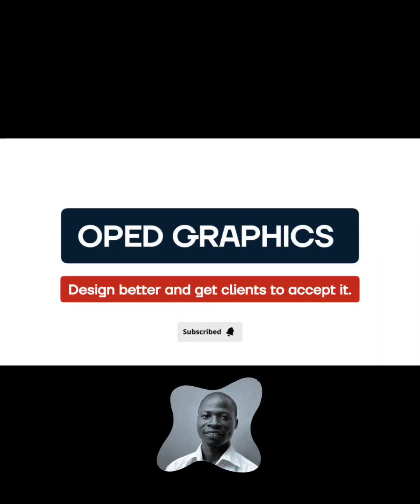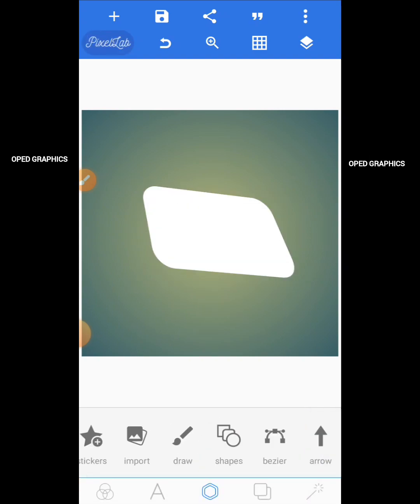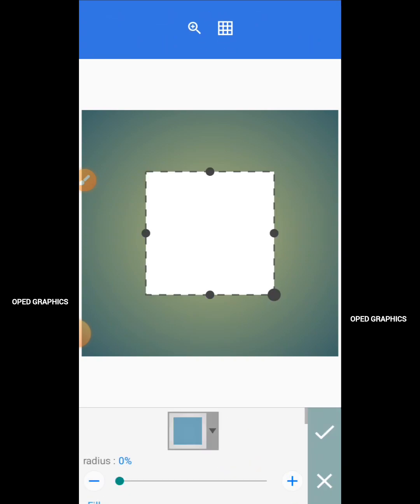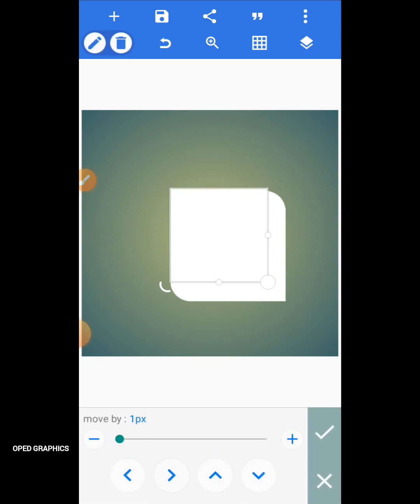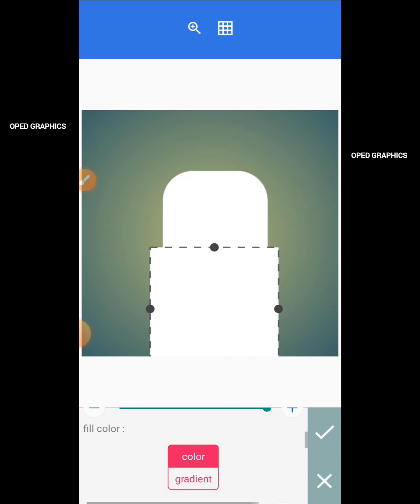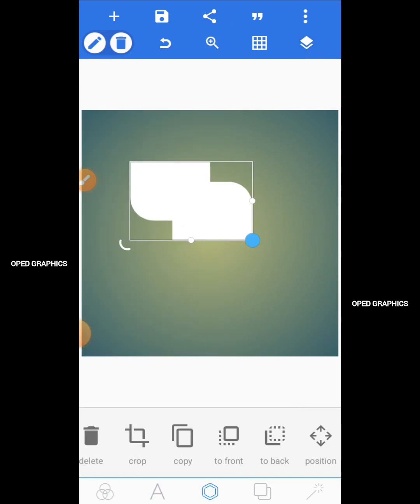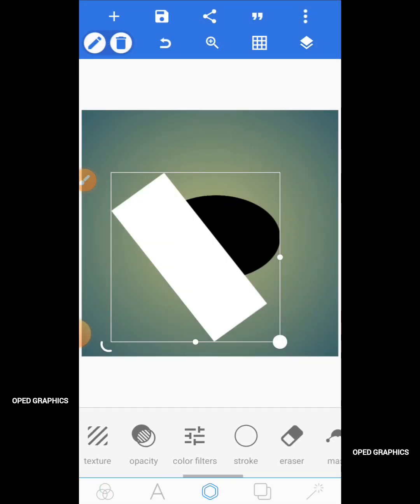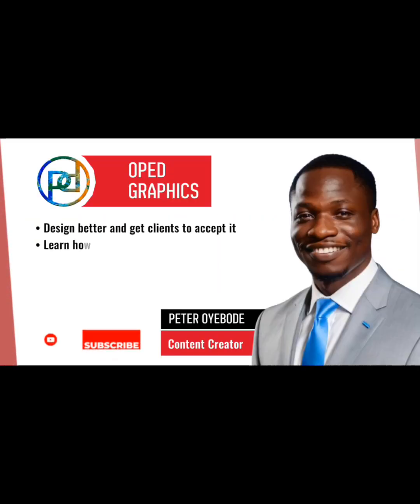How to create custom shapes in Pixellab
Learn how to create custom shapes in Pixellab completely for free with this easy tutorial! In this video, we will walk you through the step-by-step process of making unique shapes in Pixellab to enhance your designs. Whether you're a beginner or an experienced user, this tutorial is perfect for anyone looking to customize their designs. Watch now and start creating stunning custom shapes in Pixellab today!
Today, we're going to show you how to create custom shapes in Pixellab for FREE.

First, open up Pixellab on your device and select the shape tool from the toolbar.

Next, choose the shape you want to customize. You can adjust the size, color, and even add gradients to make it unique.

Now, here comes the fun part - creating your custom shape! Use the perspective tool to customize the shape, allowing you to create any design you desire.

Once you're happy with your custom shape, you can save it to use in future projects.

And there you have it - your very own custom shape in Pixellab! Get creative and make your designs stand out.

1. Help you make better designs with your mobile phone.
2. Teaching you how to make money with this skill.
3. And some other side hustles that you can do to earn money 💰